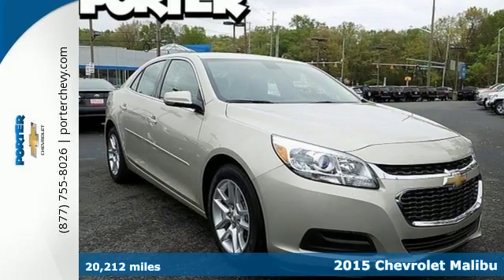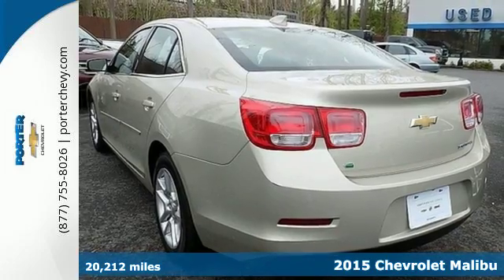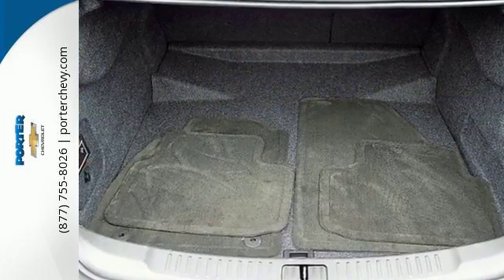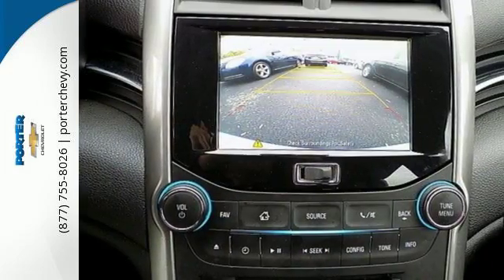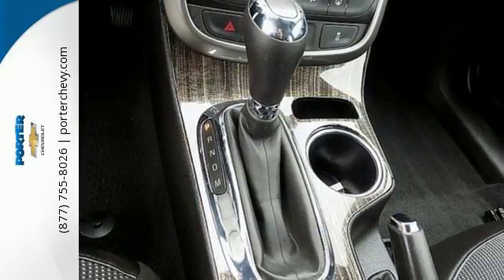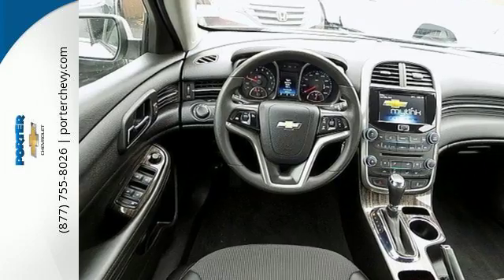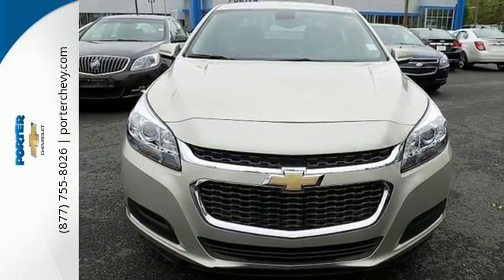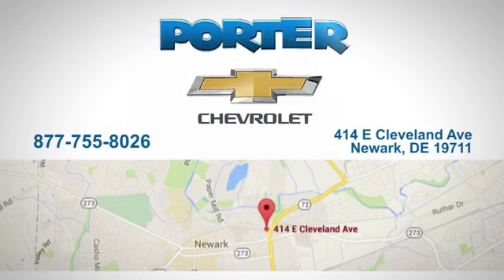Certified 2015 Chevrolet Malibu Newark DE New Castle, DE P16187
Year: 2015
Make: Chevrolet
Model: Malibu
Trim: LT w/1LT
Engine: 2.5L 4 cyls
Transmission: Automatic 6-Speed
Color: Champagne Silver Metallic
Interior: Jet Black w/Premium Cloth/Leatherette Seat Trim
Mileage: 20212
Stock #: P16187
VIN: 1G11C5SL5FF324043
Just Arrived. CARFAX 1 owner and buyback guarantee!! Great MPG: 36 MPG Hwy!!! Chevrolet CERTIFIED* Optional equipment includes: Preferred Equipment Group 1LT...Chevrolet Certified Pre-Owned means that you not only get the reassurance of a 12mo/12000 mile Bumper-to-Bumper limited warranty and a 2 year/24000 mile Standard CPO Maintenance Plan but also up to a 5-Year/100000-Mile Powertrain Limited Warranty a 172-point inspection and reconditioning process 24hr roadside assistance and a complete vehicle history report. Just Arrived. CARFAX 1 owner and buyback guarantee!! Great MPG: 36 MPG Hwy!!! Chevrolet CERTIFIED* Optional equipment includes: Preferred Equipment Group 1LT...Chevrolet Certified Pre-Owned means that you not only get the reassurance of a 12mo/12000 mile Bumper-to-Bumper limited warranty and a 2 year/24000 mile Standard CPO Maintenance Plan but also up to a 5-Year/100000-Mile Powertrain Limited Warranty a 172-point inspection and reconditioning process 24hr roadside assistance and a complete vehicle history report. Our great selection of quality hand-selected pre-owned vehicles all must pass the 100-point safety inspection to earn the label of being 'Porter Certified.' All certified vehicles will come with 3-month/3000 mile warranty bumper to bumper unless otherwise noted. We provide a variety of optional warranty coverage's that we can customize to your specific driving needs. We stand by our product and welcome third party inspections of our vehicles. At Porter Chevrolet we have nothing to hide no number games to play only a professional sales team striving to exceed your automotive expectations while providing a pleasant and hassle-free experience. Your phone calls are encouraged and welcomed. We can be reached toll-free at 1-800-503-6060. We'll be happy to assist you in any way and answer any questions you may have. Feel confident knowing you are purchasing this Chevrolet from a family-owned dealership that has been doing b

The Porter Chevrolet staff is committed to serving the needs of every customer and helping you get into a new Chevrolet in Newark or a used vehicle in Wilmington. From one of the largest new Chevrolet inventories in the region to our hassle-free approach to buying a car and our signature service backed by the Chevrolet brand, we are a leader among Newark car dealerships. Need help find the perfect car to fit your needs? Our friendly sales staff is ready to answer any questions you might have, whether you are looking for a family vehicle like a Chevrolet Suburban, a Chevrolet Tahoe, or a sleek sedan like the Chevrolet Cruze.
Address:
414 E Cleveland Ave
Newark DE New Castle, DE 19711